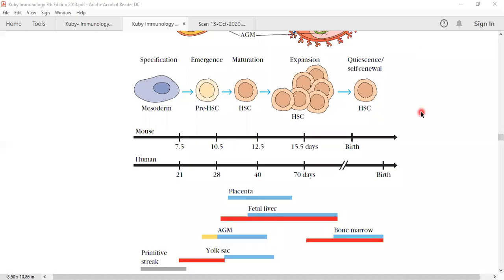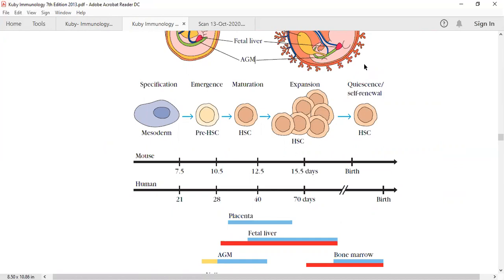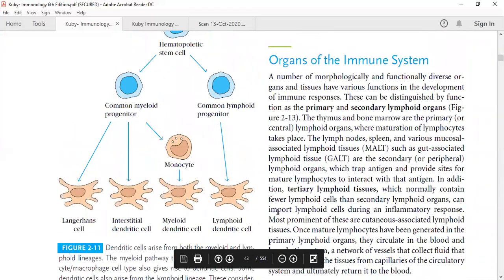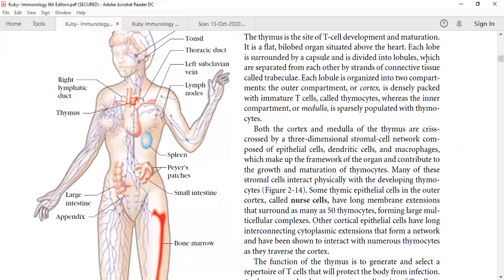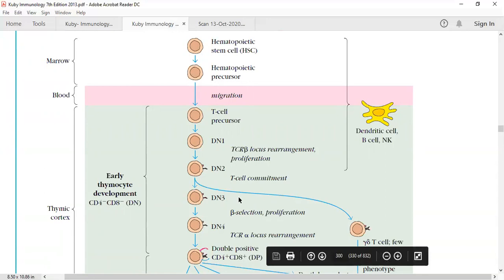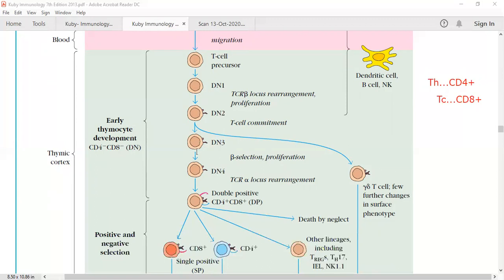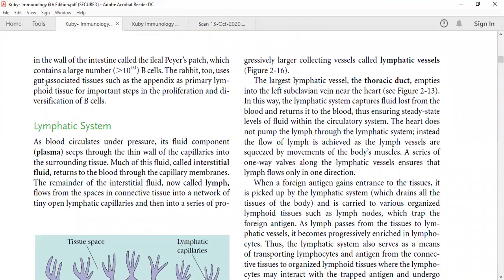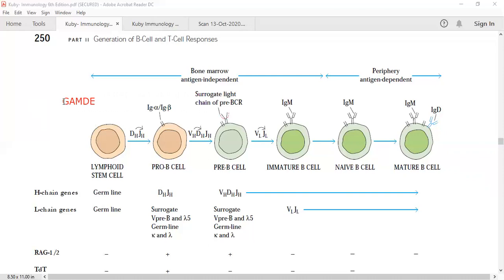Immuno# Bone Marrow and Thymus